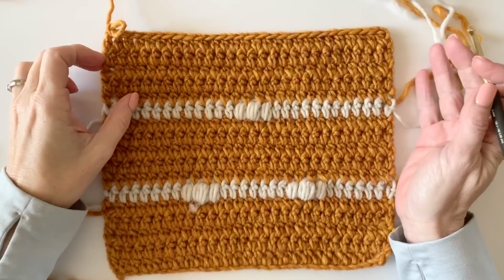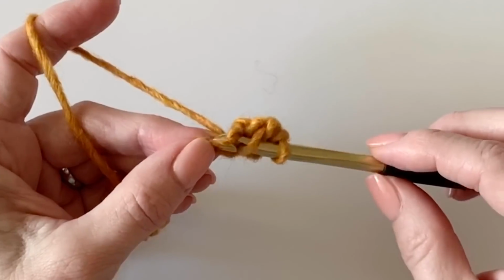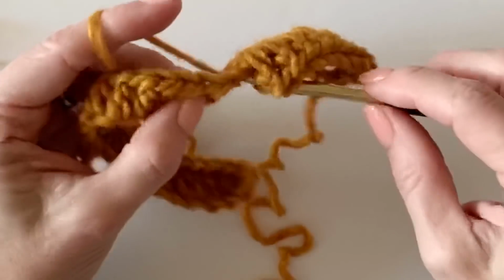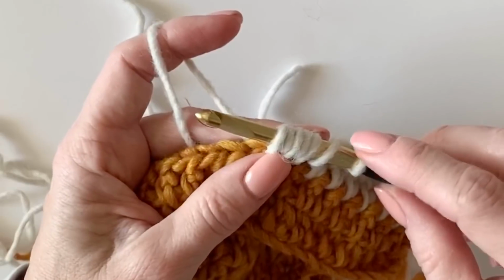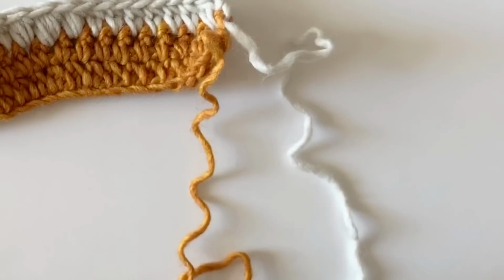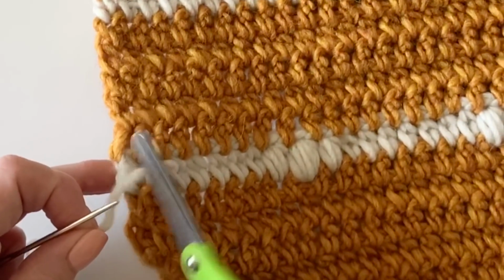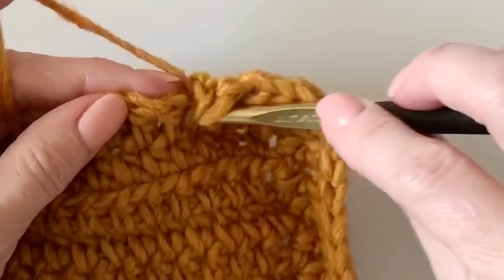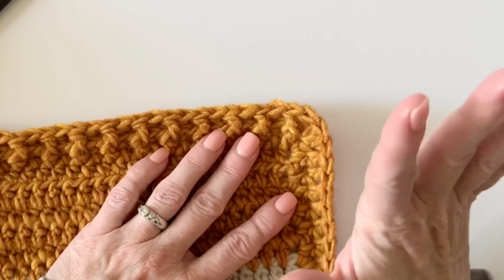Crochet Boho Lines Baby Blanket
A simple and fun boho look for a baby blanket!

Facebook: Daisy Farm Crafts
Facebook Crochet Help Group: Daisy Farm Crafters Group

Happy Crocheting!

XO,

Tiffany